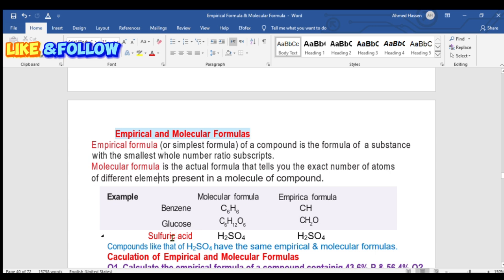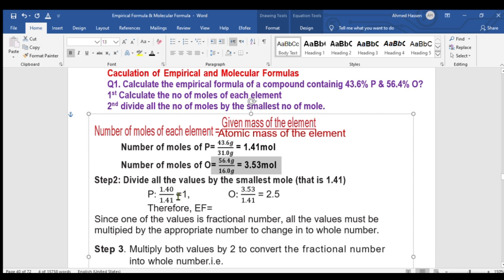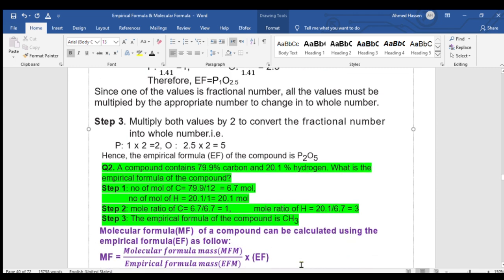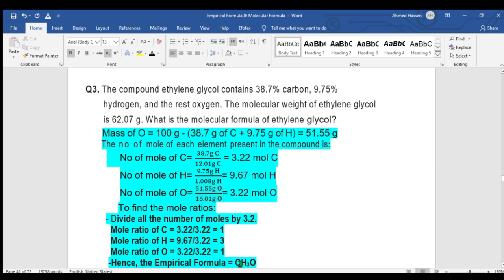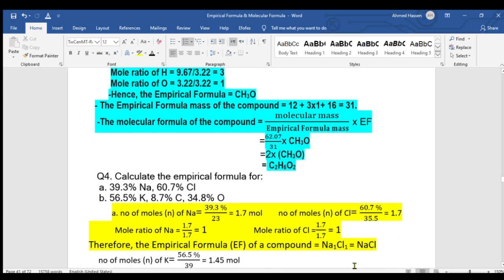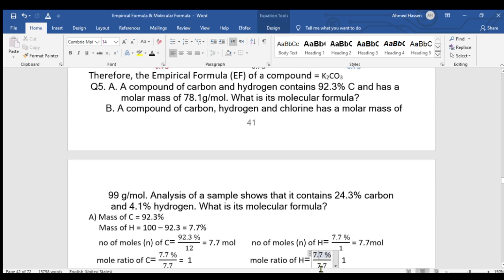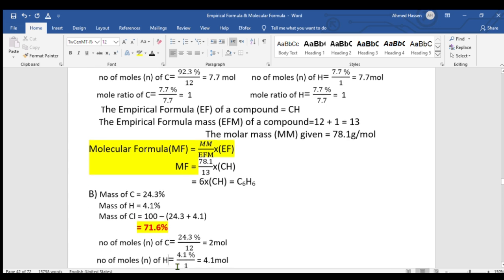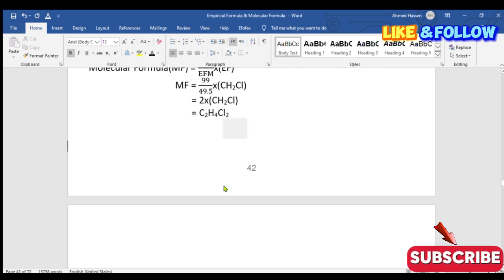Ethiopian New Grade 10 Chemistry U-1 Calculate Empirical Formula and Molecular Formula of compounds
Chemical formulas are used to express the composition of compounds in terms of chemical symbols.
Empirical formula (or simplest formula) for a compound is the formula of a substance  with the smallest whole number ratio subscripts.
The molecular formula  is the actual formula that tells you the exact number of atoms of different elements present in a molecule.